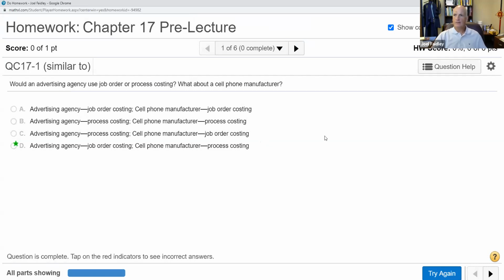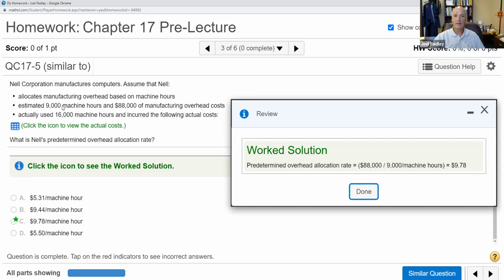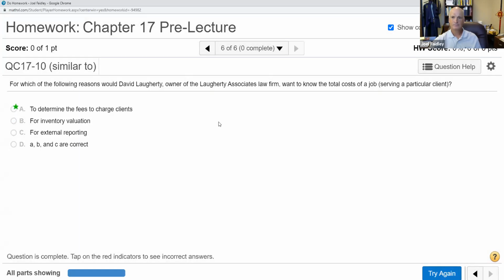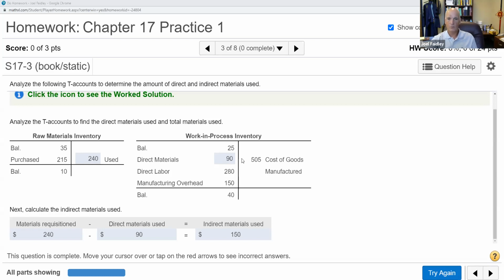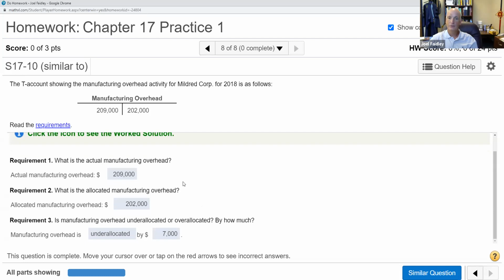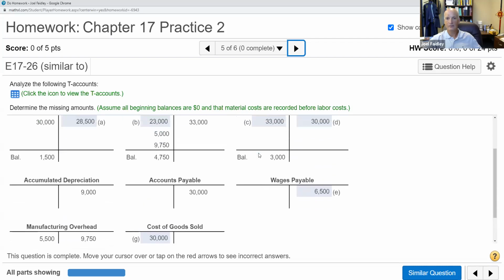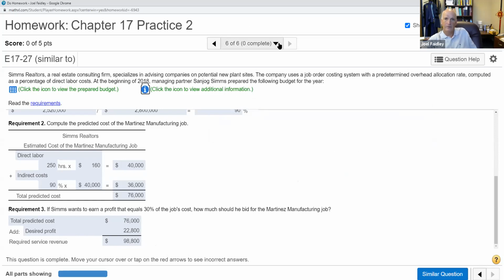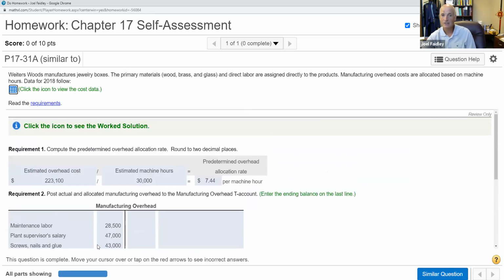ETSU ACCT 2020 - Ch. 17 Homework